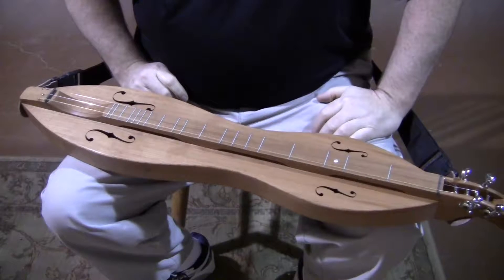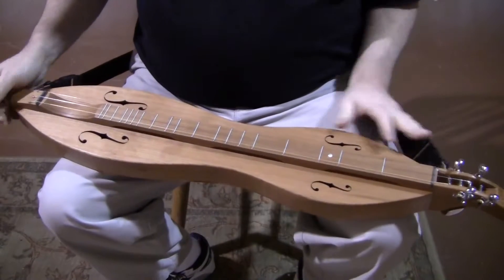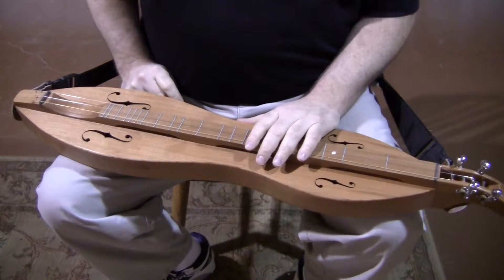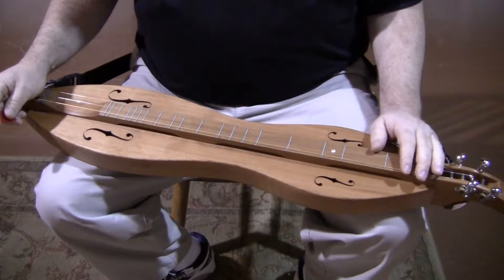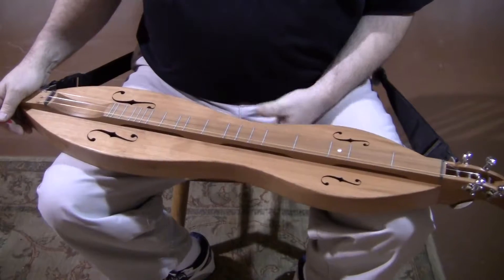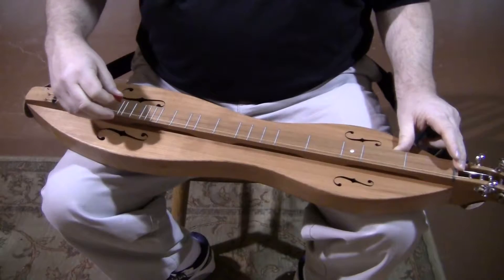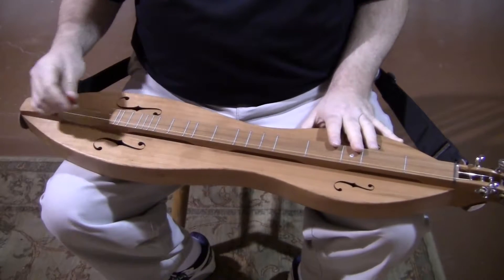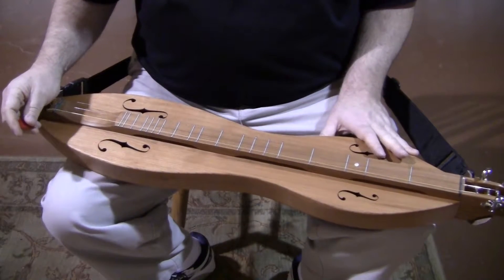Folkcraft Instruments mountain dulcimer demonstration, serial number 8100564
Here's a demonstration of Folkcraft Instrument mountain dulcimer 8100564. Cherry body, cherry top, FSH Series. Link to full product details at Folkcraft.com;